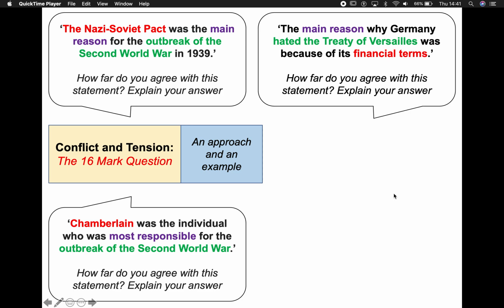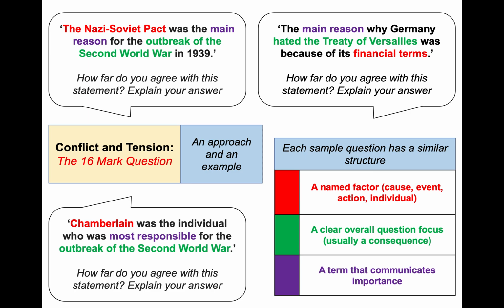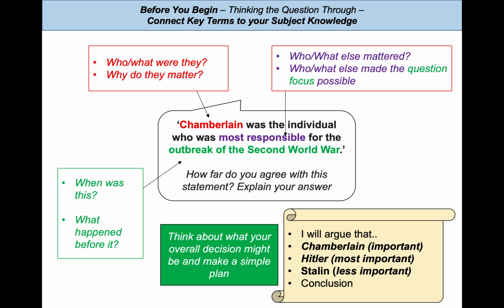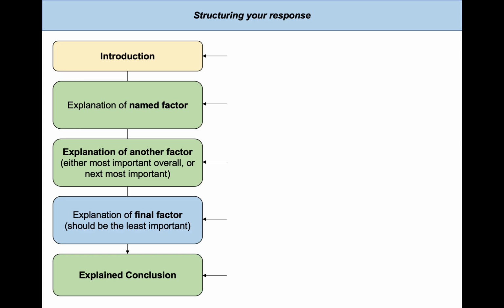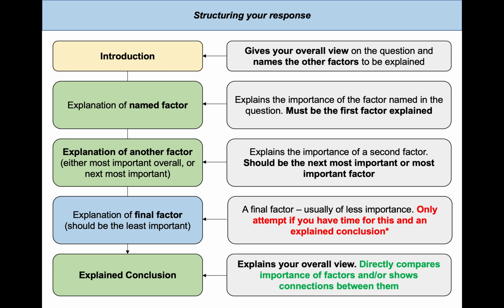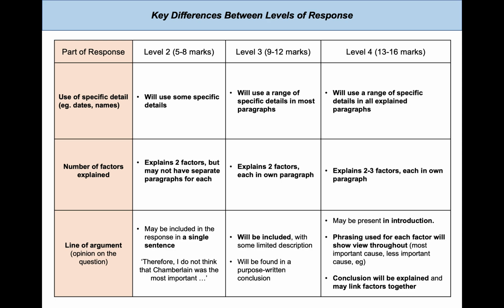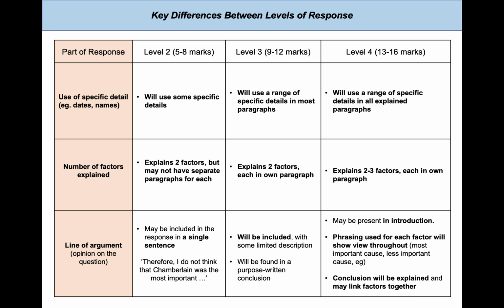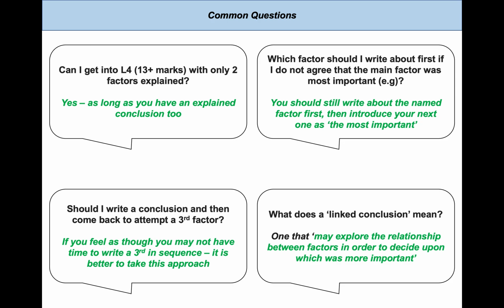Conflict and Tension 16 Mark Questions